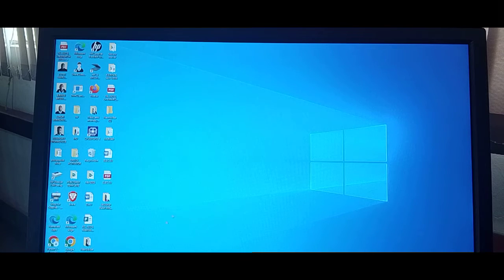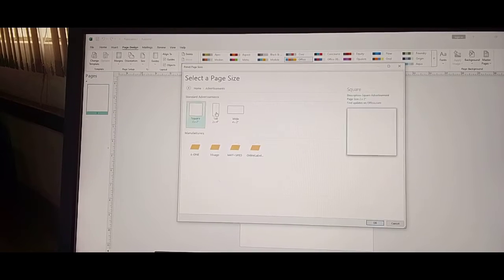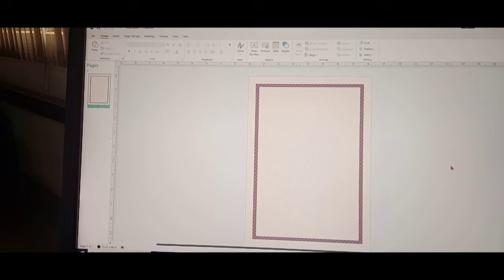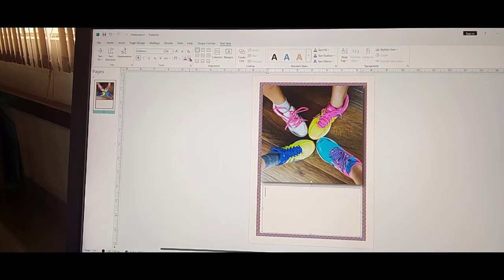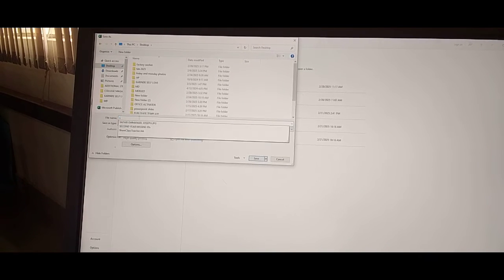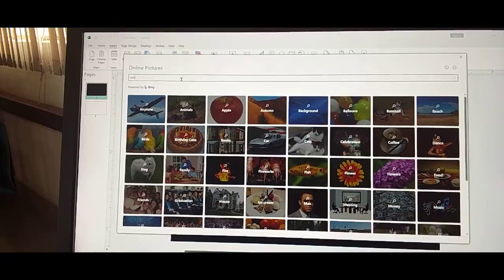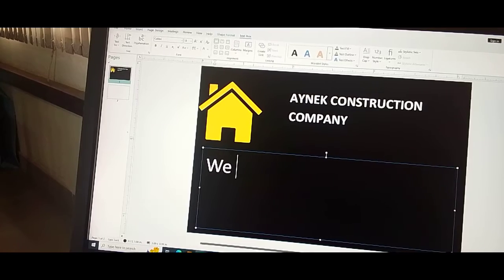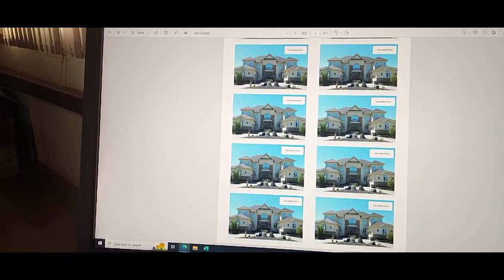INTRODUCTION TO MICROSOFT PUBLISHER | POSTER & BUSINESS CARD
How to design an advertising poster and business card on Ms. Publisher